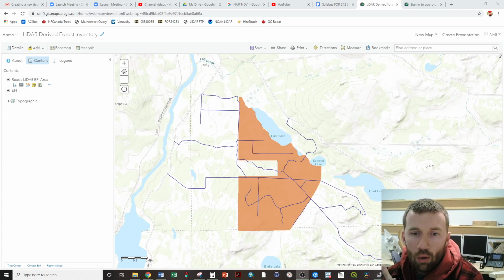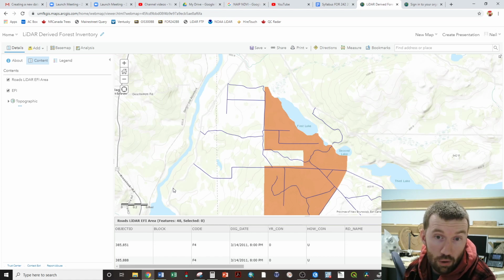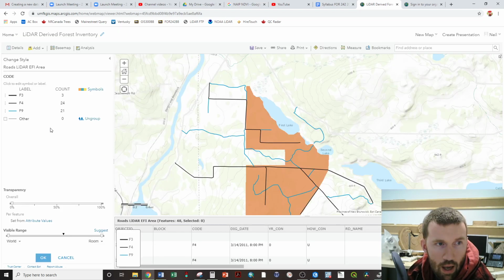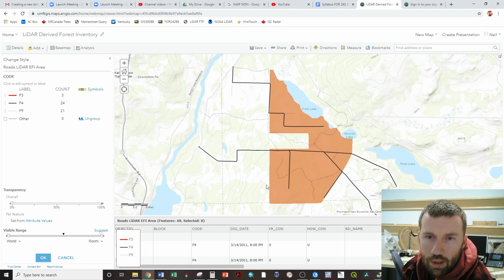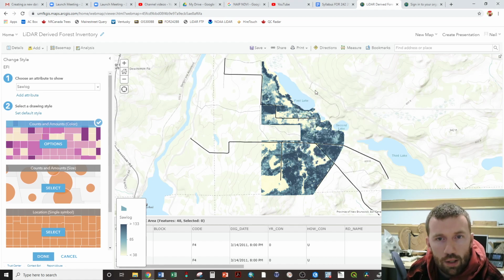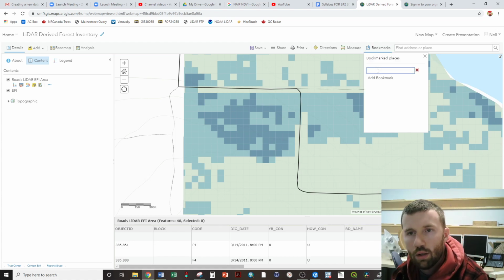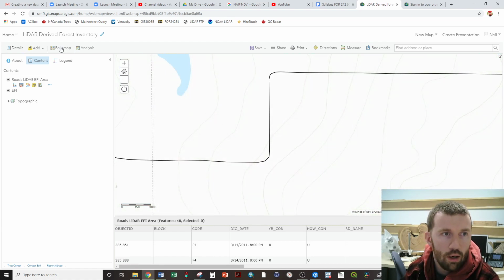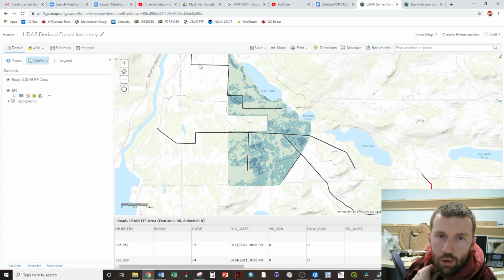Tuesday April 2: Displaying by attribute in ArcGIS Online